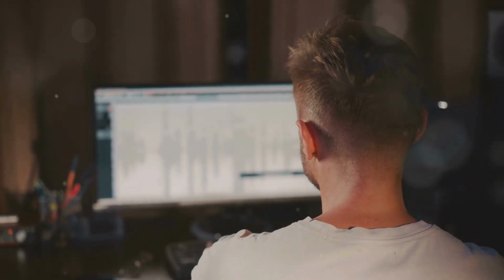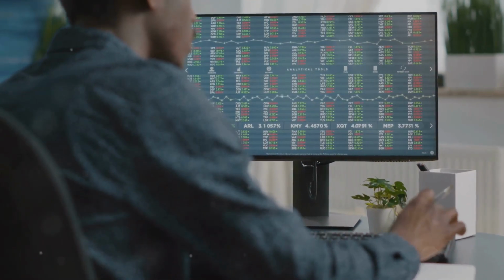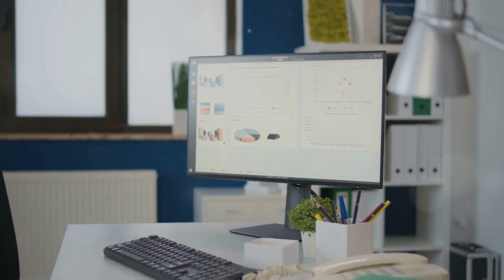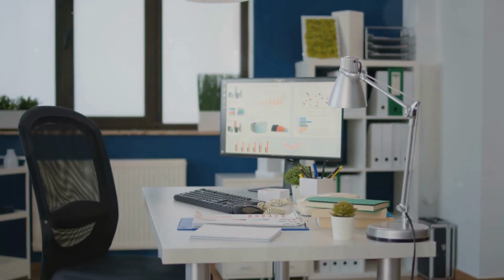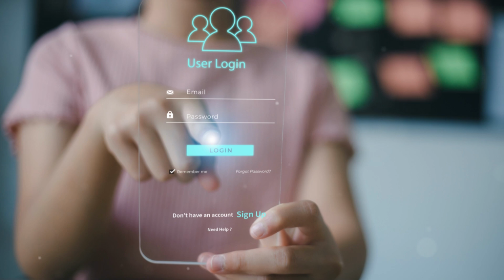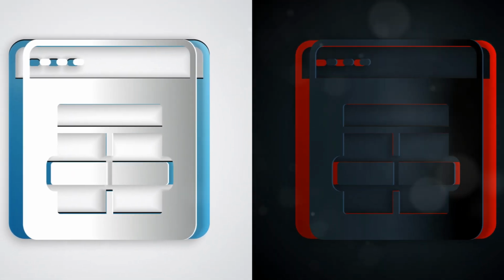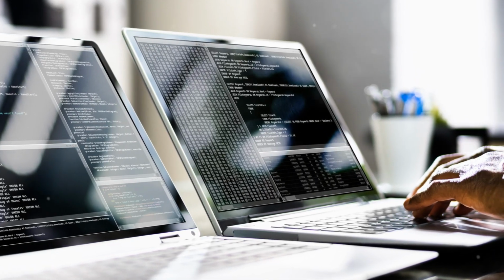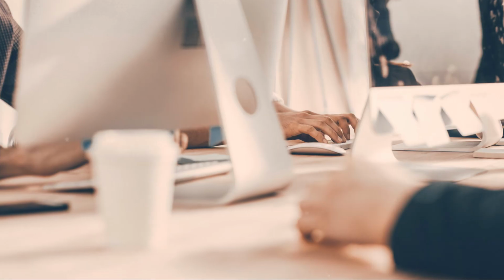Learn complete Microsoft Office course on Apex Skills Forge